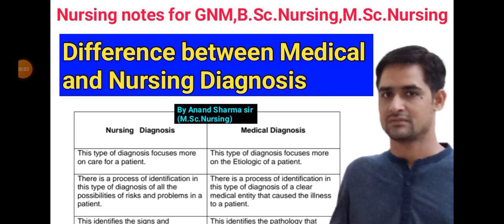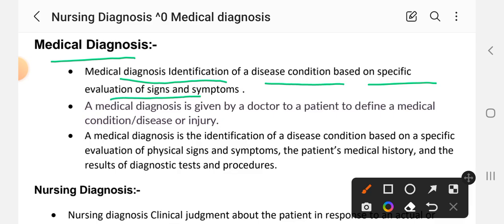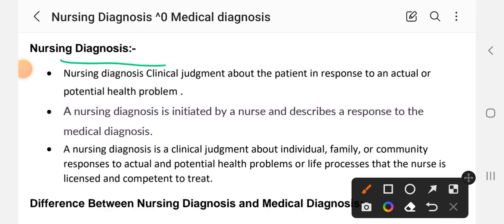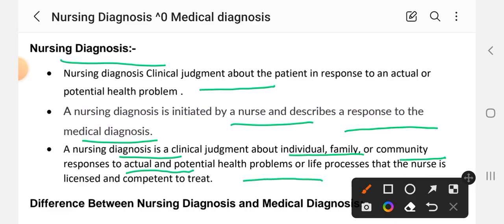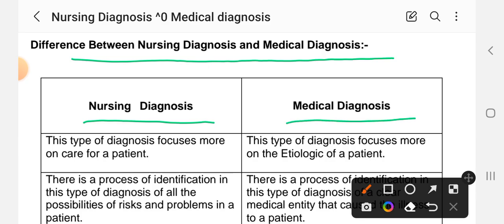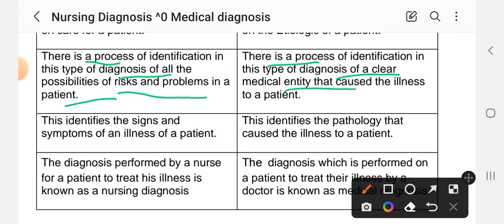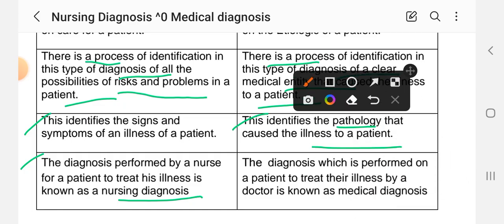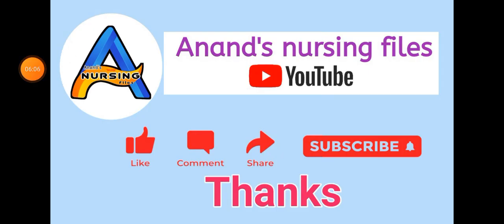What is the difference between medical diagnosis and nursing diagnosis?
@Anand's nursing files
@Anand's nursing files
See  more videos Related to nursing subjects notes on ,links are showing below:-

@Anand's nursing files
Subscribe my youtube channel and see my video of important notes of different nursing subjects available on @Anand's nursing files, will help nursing students and who are preparing for the different examinations like M.Sc.Nursing//B.Sc.Nursing//GNM. and Also nursing officers/staff nurse and nursing Tutor Recruitment Examination .
Thanks